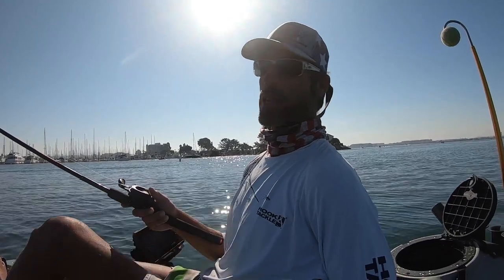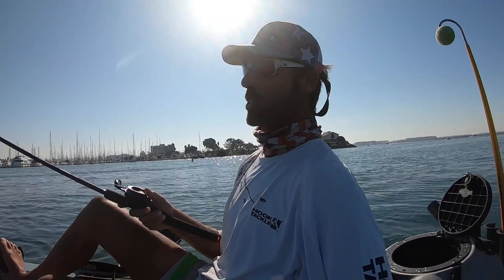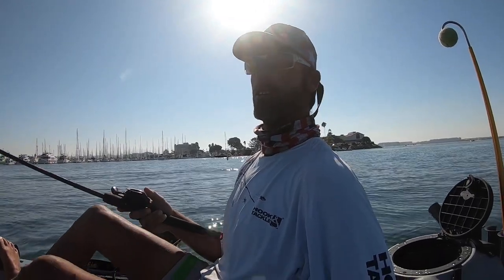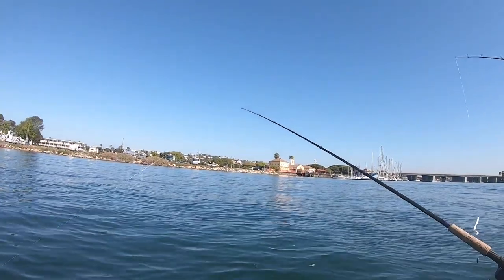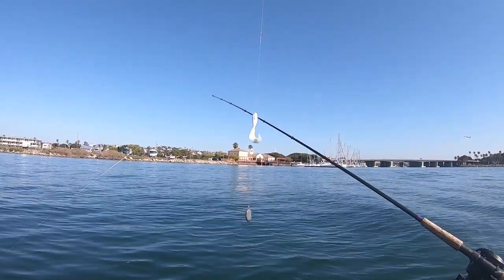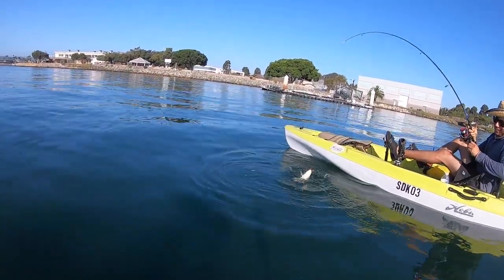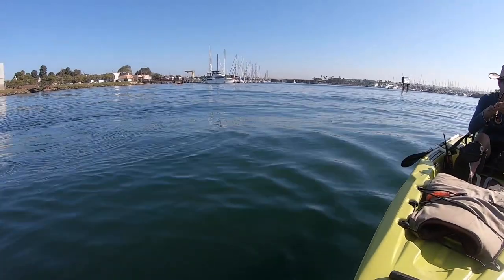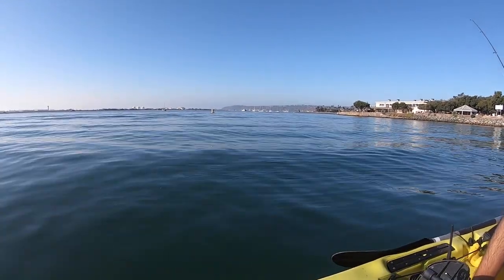Catching Halibut in San Diego Bay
What's up everyone!! Had a few guys out in San Diego Bay and everyone caught fish!!! Ill put a link to everything we used on this trip below👇👇👇

Penn Fathom FTH15LD2 Lever Drag 2-Speed Reel

Penn 1292932 Fathom 25N Lever 2-Speed Lever Drag Fishing Reel

One Bass Fishing reels Light Weight Saltwater Spinning Reel - 39.5 LB Carbon Fiber Drag,12+1 BB Ultra Smooth All Aluminum Inshore Reel for Saltwater or Freshwater- R-Spider DL 4000

Fishing Tackle

Carolina Keeper CKCC Fishing Tackle, 8-Pack, Clear Finish

Gamakatsu Circle Offset Point Octopus Hook-Pack Of 25 (Black, 1/0)

Owner 5636-981 Stinger-36 Treble, Multi, 12 (8 per Pack)

Mustad Classic 39944 Standard Wire Demon Perfect In Line Wide Gap Circle Hook | Saltwater Freshwater hooks for Tuna, Catfish, Bass and more, [Size 2/0, Pack of 8], Black Nickel

Seaguar 40FP25 Fluorocarbon Premier Leader Material, 40-Pound, 25-Yards

Riptail 3-Way Fishing Swivel (Size 5/0 (250lb) - 10 Pack)

Berkley Trilene XT Filler 0.018-Inch Diameter Fishing Line, 20-Pound Test, 270-Yard Spool, Clear

Berkley Trilene Big Game, Clear, 40 Pound Test-370 Yard

Kayak Fishing Gear

Hobie Livewell Bait Tank V2

Duracell 6V 5.0Ah SLA Battery

ExpertPower 6V Charger for Sealed Lead Acid Battery 10AH 1.2AH 5AH 7AH

Hobie Trax 2 Plug In Kayak Cart - 80044101

Hobie Trax 2-30 Plug In Cart 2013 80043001

Standard Horizon HX210 HX210 6W Compact Floating Marine Handheld Vhf

Hobie Mirage Drive Gt 80010501

Hobie Caution Flag Red

Bonmedico All-in-One Foam Seat Cushion - Home Office Gel Comfort for Coccyx/Tailbone & Sciatica Pain Relief with Back Support, Meditation Cushion - Great for Car Seat Cush
ion or Office Seat

Rail Blaza Rod Holder II - 72026200

RAILBLAZA MiniPort TracMount Base, Black

Hobie Insulated Large Fish Bags/Soft Cooler

Rogue Endeavor Large Stainless Steel Game Clip System + Stainless Core Coiled Lanyard for Kayak Fishing, Spearfishing & Scuba Diving (Gray)

Kill Fish Hand Made All Natural Calcutta Fishing Gaff (3FT)

Hobie Kayak Deep Gear Bucket 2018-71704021

YakGear Fish Stik (White)

Rapala Fish & Game Shears

Rapala 9" Floating Fish Gripper 9"

Amoygoog Stainless Steel Fishing Pliers, Fishing Needle Nose Pliers, Cut Fishing Line Fishing Multitool Pliers with Sheath and Telescopic Lanyard

Outdoor Products Ultimate Dry Sack 3-Pack

Go Pro’s and Accessories

RAILBLAZA Camera Boom 600 R-Lock with Action Camera Adapter

Smatree Baseball Hat with Quick Release Buckle Mount Compatible for GoPro 5 Session Hero 9/8/7/6/5/4/3 Plus/3/2/1/DJI OSMO Action Cameras (L 58-60cm) Black

Batteries (3 Pack) 1800mAh and Charger for Gopro Hero 8/7/6/5 and Digital Monitor Compatible with Gopro Hero 8 Black, Hero 7 Black, Hero 6 Black, Hero 5 Black(Fully Compatible with Original)

Fishfinder and Accessories

Lowrance HDS-7 Live with Active Imaging 3-in-1 Transom Mount Transducer & C-MAP Pro Chart

Nocqua 4.4Ah Pro Power Kit for Outdoor and Water Sports Use - Rechargeable - Compatible with GPS, Depth Finders, Fish Finders, Ice Fishing and Most 12V Electronics

Permatex 22058 Dielectric Tune-Up Grease, 3 oz. Tube